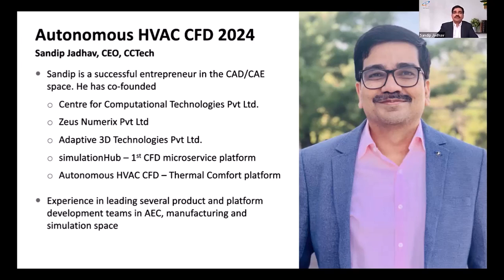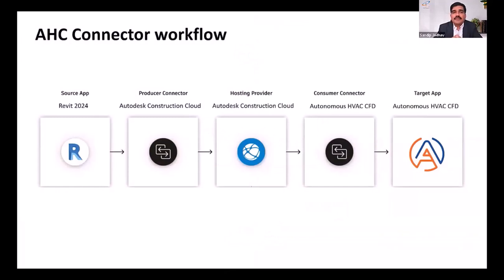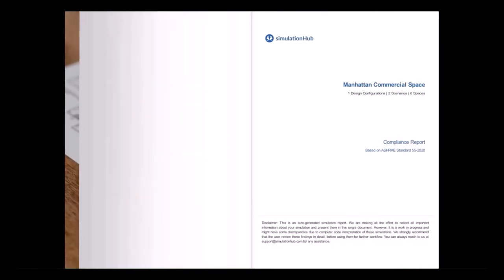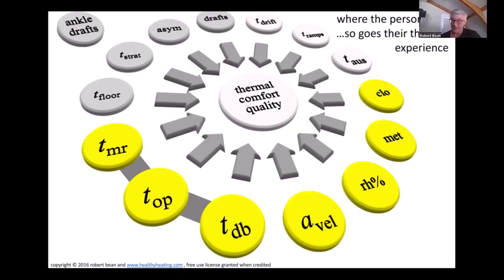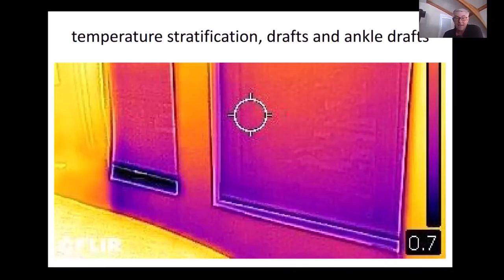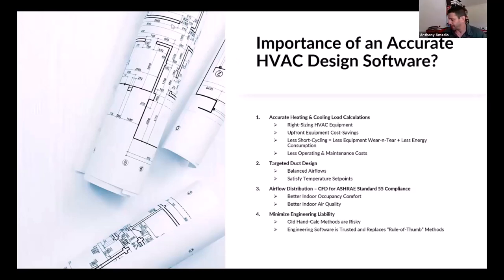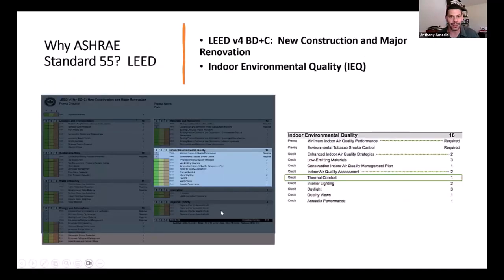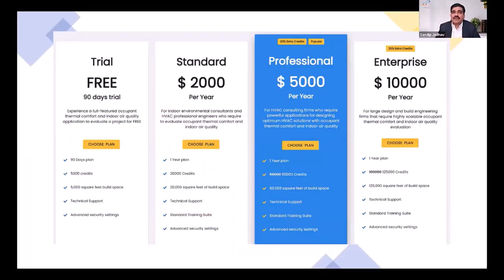Autonomous HVAC CFD 2024 Release Event | Robert Bean, Anthony Amadio, Sandip Jadhav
🚀Experience the cutting-edge merger of AI and CFD for optimal building comfort and efficiency in the newly launched Autonomous HVAC CFD 2024.

Are you ready to enhance your HVAC design process? With seamless integration with Revit & ACC, precise load calculations, ASHRAE 55 compliance, and the innovative Comfort AI engine, engineers can now effortlessly streamline workflows while ensuring occupant well-being.

Architects and engineers, this is your opportunity to design spaces with advanced simulations that guarantee accuracy and comfort. The future of HVAC design is here, and it's backed by a revolutionary pricing model that empowers professionals like never before.

Stay ahead in HVAC innovation!